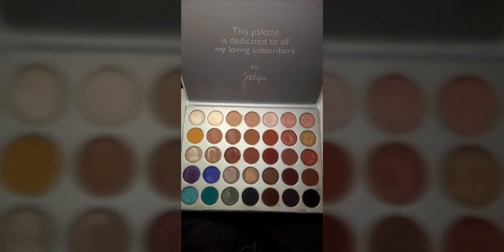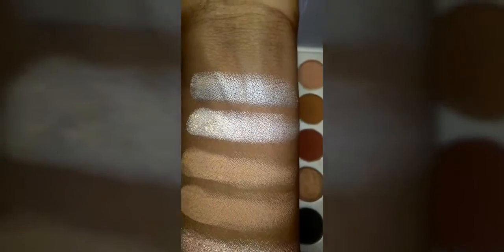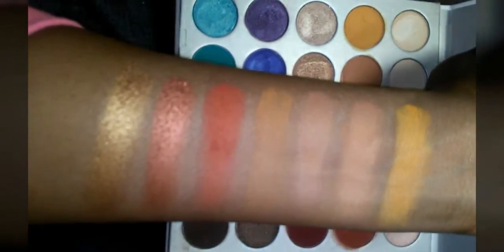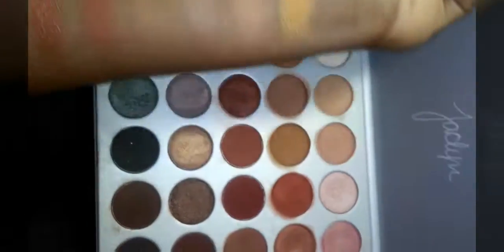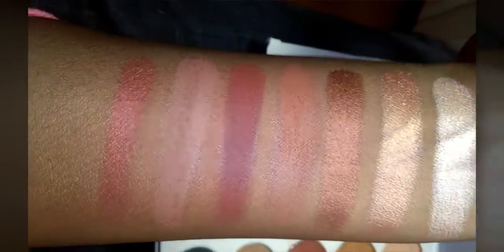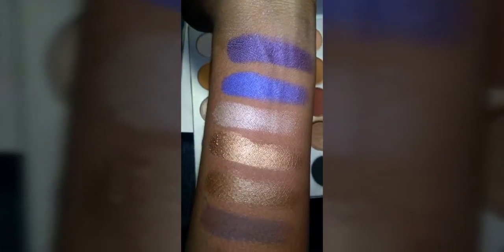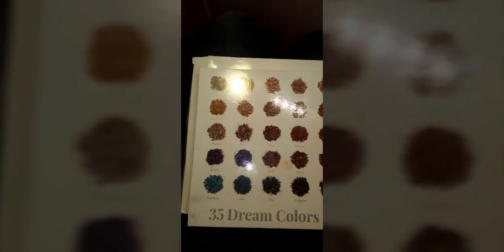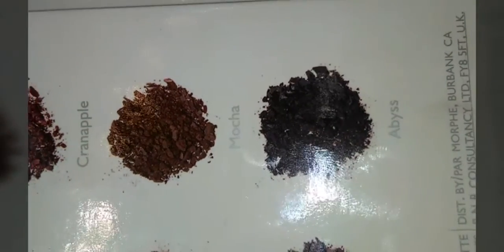The Jaclyn Hill Palette Swatch Test!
I was originally suppose to do this video yesterday guys, my bad. I ran into some technical difficulties, but here it is! :) enjoy